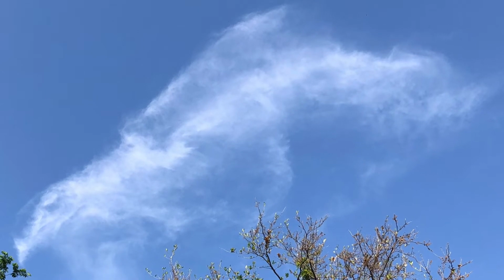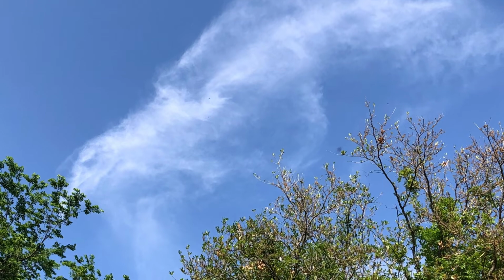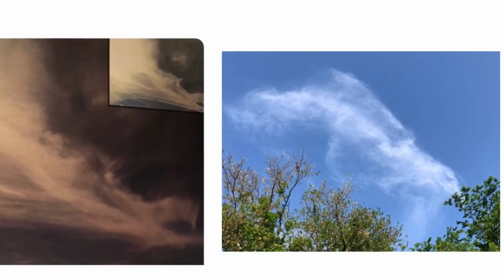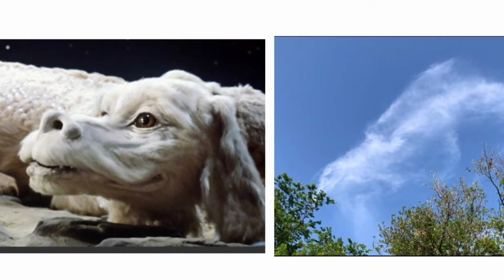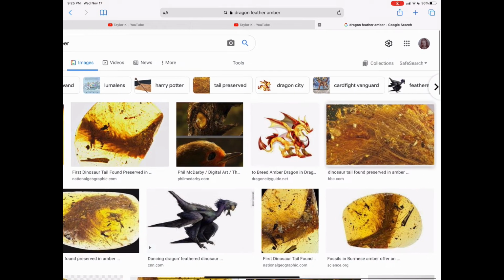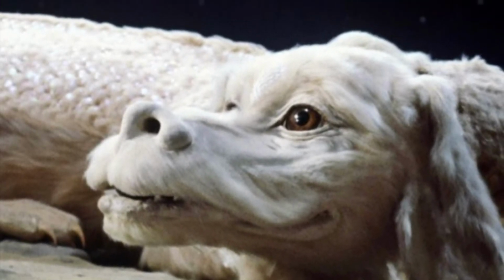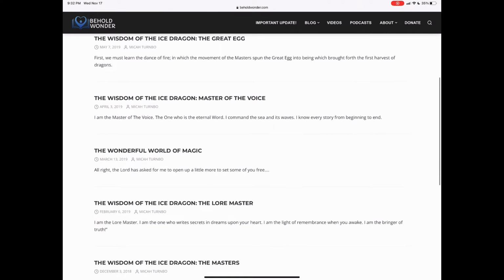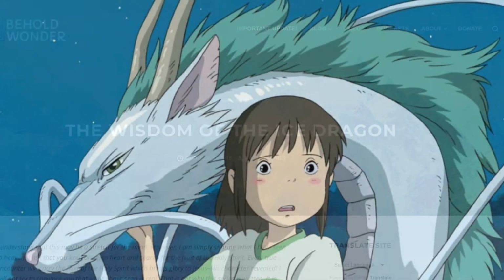Actual photograph of a heavenly host -a DRAGON-one of the host of heaven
In this video i share actual photographs and information about the dragon that appeared over my property as well as give references for more information about others who share their information and photographs of the dragon hosts as well.